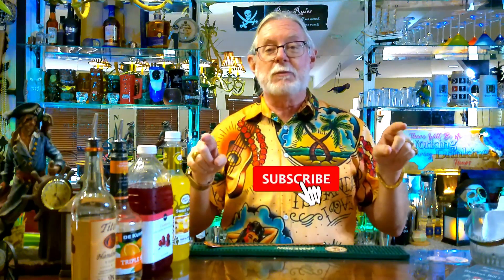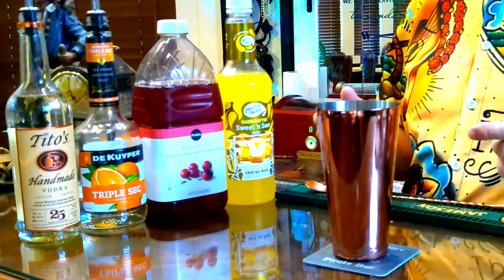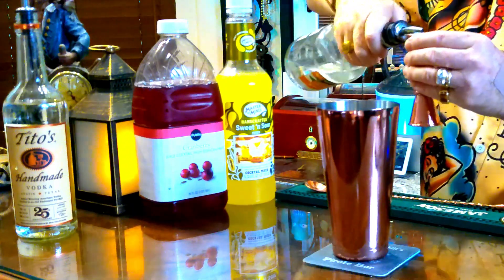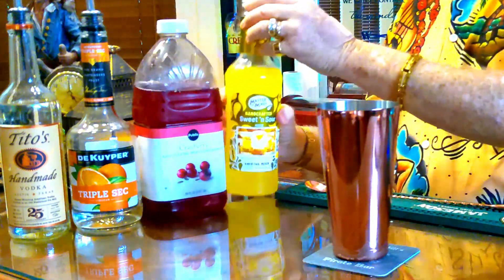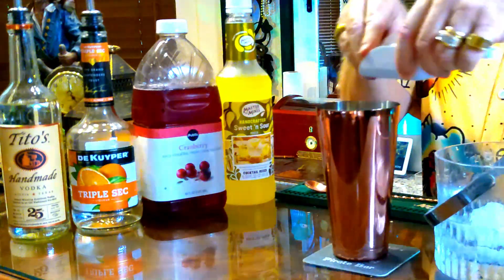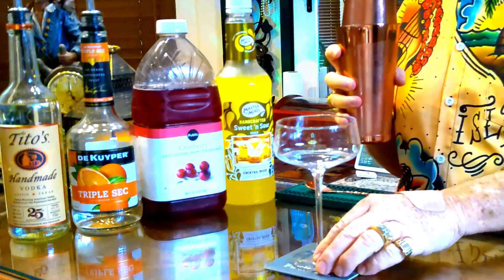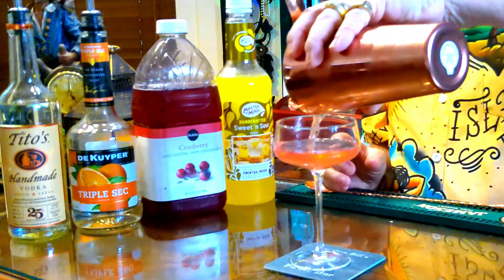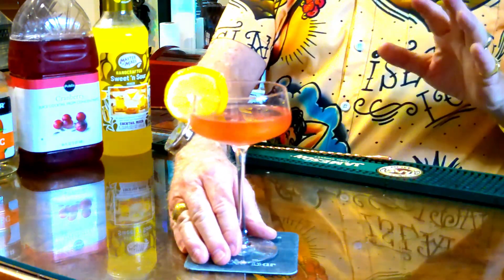🌴 Get Tropical with a Free Breeze Cocktail 🌴🍸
Episode 17 - 🌴 Get Tropical with a Free Breeze Cocktail 🌴🍸

Hey, its Bourbon Bill here, at Bourbon Bill's Pirate Bar 🏴‍☠️🥃. If you thought the Cosmopolitan was the only pink cocktail, you have to try this one! Everyone thinks this was originated in the 80's, but actually it goes way back to the 1930's as the Free Breeze Cooler. It was renamed later when there was a national cranberry recall and Ocean Spray wanted to encourage cranberry juice in cocktails to bolster the sales slump. Today we have a fantastic drink you need to try.
Try this classic cocktail at home or your next party.

Our Recipe 🏴‍☠️🍸🌴
1 Coupe Glass (but a Martini Glass will do)
Mixing vessel (we used a Mixology and Craft Boston Shaker Set)
Ice
1 ounce Vodka (we used Tito's Handmade Vodka)
1/2 ounce Triple Sec
2 splashes of Cranberry Juice
4 splashes of Sour Mix (we used Master of Mixes Sweet and Sour Mix)
Shake with ice and strain into your Coupe Glass
1 Lemon Wheel for garnish

See our videos on YouTube @BBPirateBar 🏴‍☠️🥃

Cheers!
Bourbon Bill Wheeler
Bourbon Bill's Pirate Bar 🏴‍☠️🥃